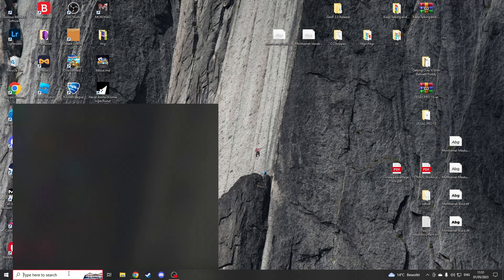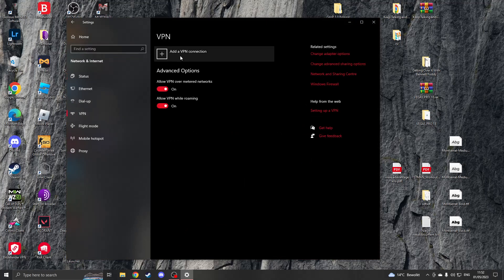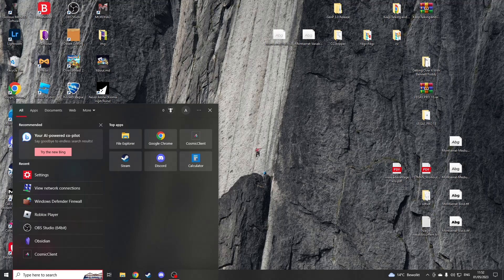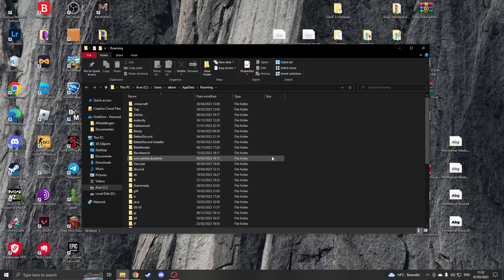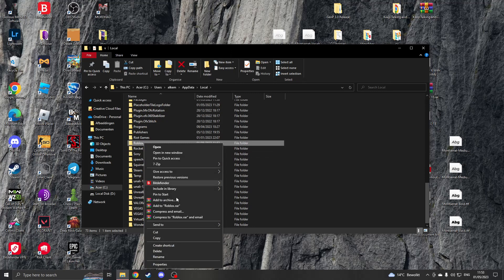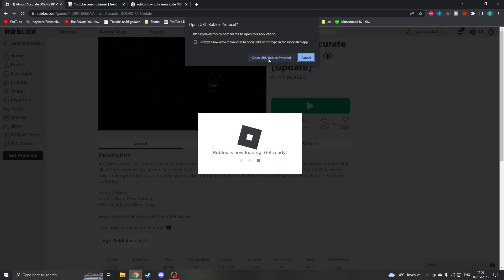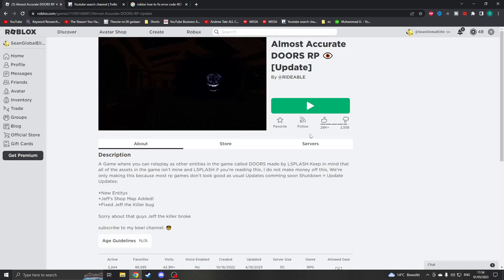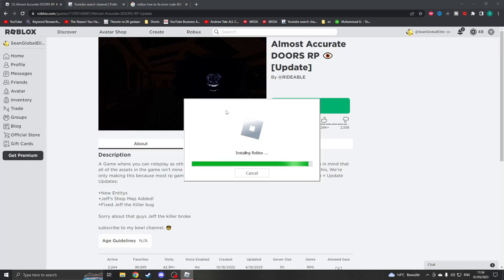How to Fix error code 403 in Roblox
Are you encountering Error Code 403 while playing Roblox? This error can be frustrating, but don't worry - we're here to help! In this video, we'll guide you through the steps to fix Error Code 403 in Roblox and get you back to enjoying your favorite games.

Timeline
0:00 Intro
0:15 VPN
0:33 Delete Folder
0:58 Re-install Roblox
1:18 Run as Administrator

We'll start by explaining what Error Code 403 is and why it might occur. Then, we'll show you several troubleshooting methods, including updating your browser, checking your internet connection, and clearing your cache and cookies.

We'll also cover how to check your firewall settings to make sure they aren't blocking Roblox and how to disable any third-party antivirus software that might be interfering with the game.

We understand how frustrating it can be when an error code prevents you from playing your favorite games, but with our easy-to-follow tutorial, you'll be able to fix Error Code 403 and get back to enjoying Roblox in no time.

So, whether you're a seasoned player or new to the game, this tutorial has got you covered. Follow along and learn how to fix Error Code 403 in Roblox today!